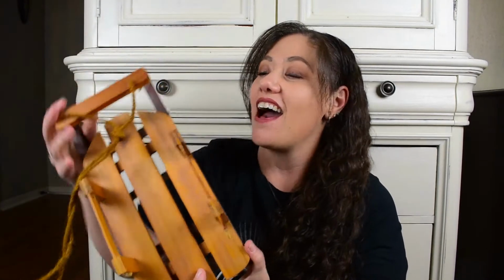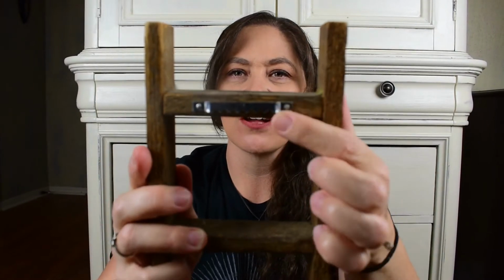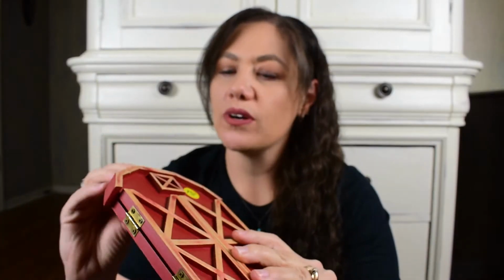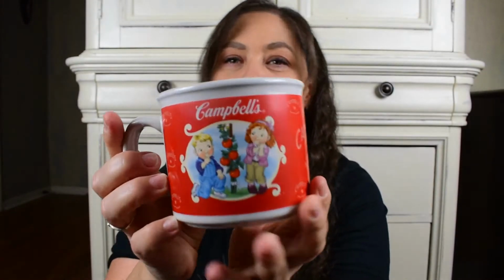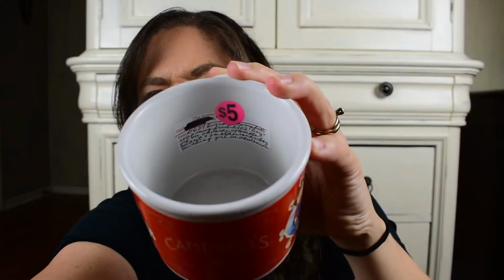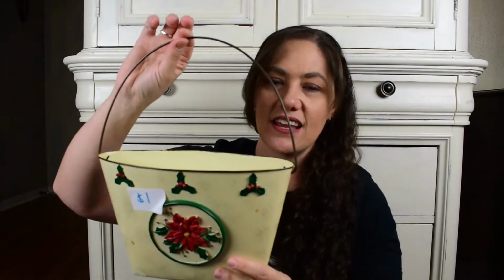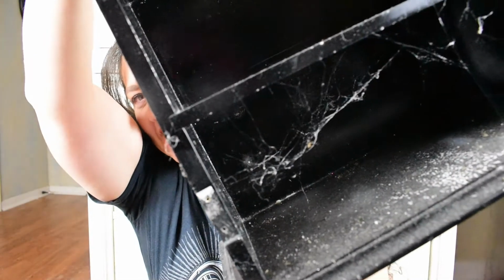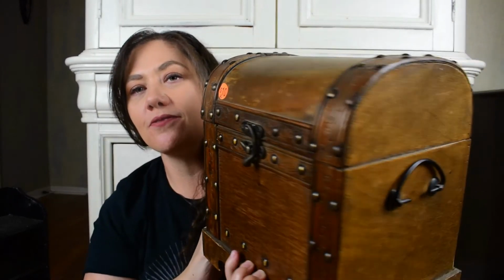Yard Sale Finds | Antique's I couldn't pass up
Up at 7am and ready to hit the yard sales. Check out what fun things I found and antiques I couldn't pass up.
Thank yall so much for watching